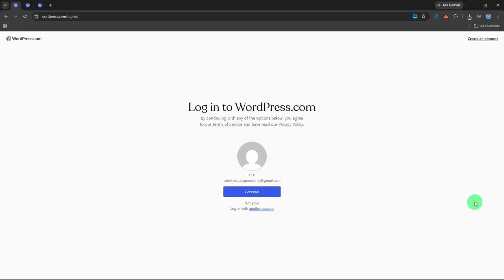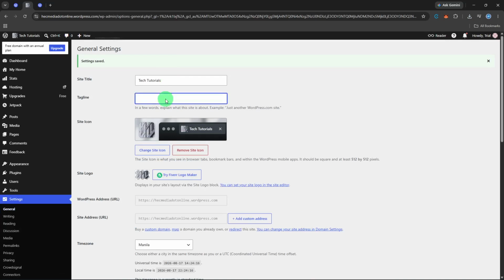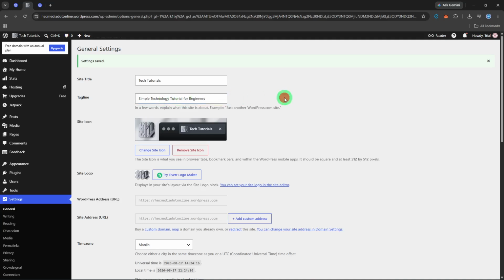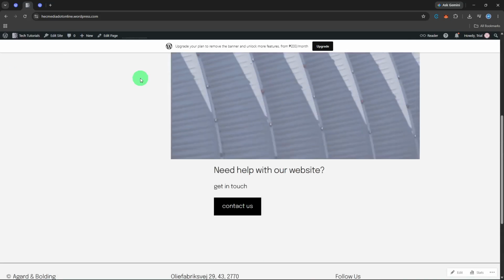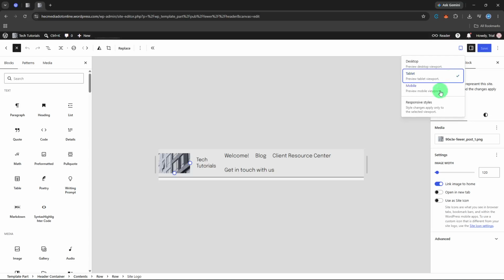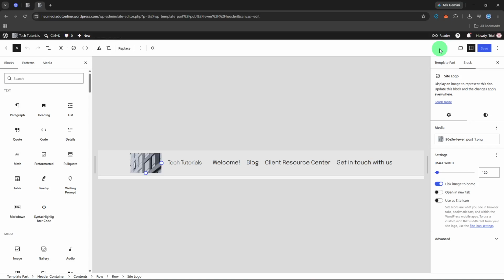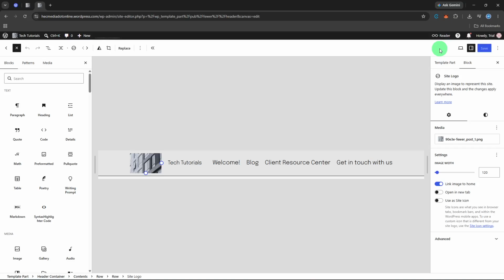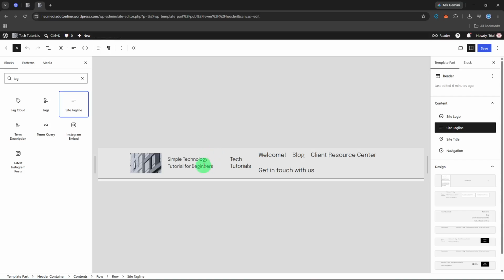Change Site Title And Tagline [Easy Hack]